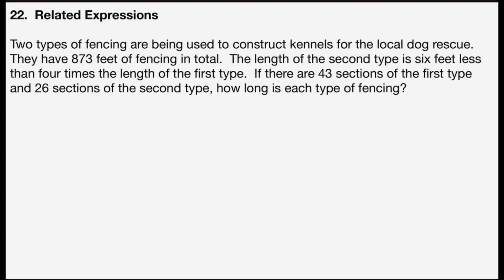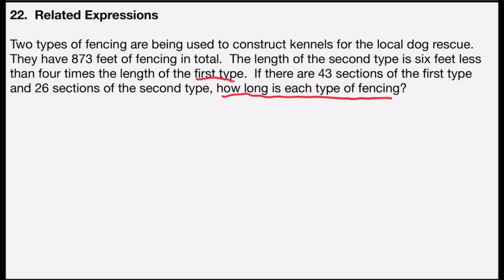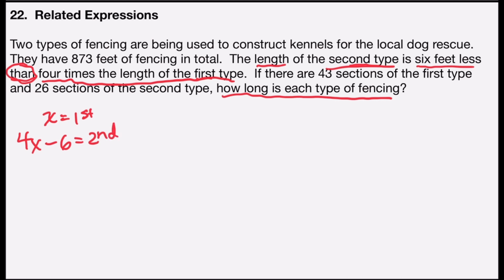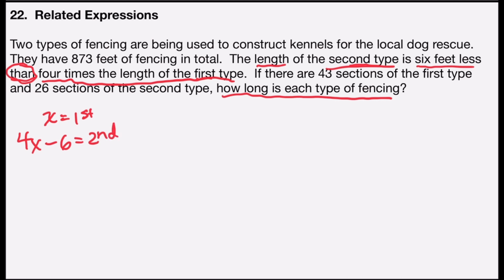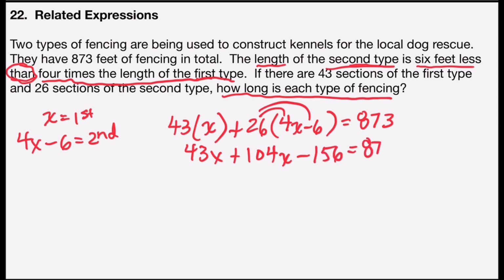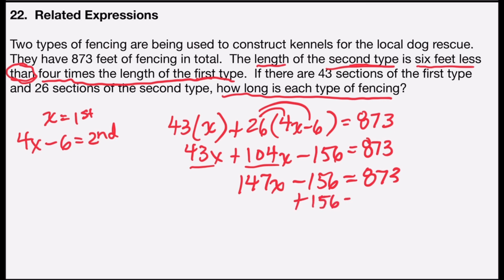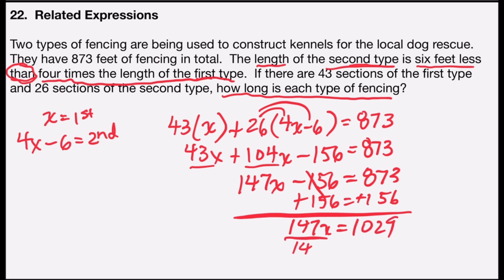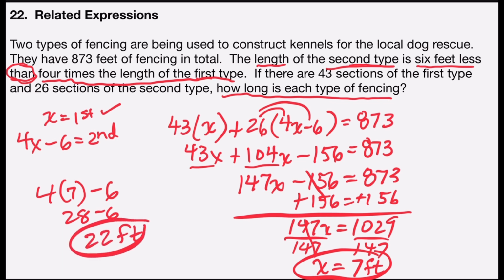Algebra Word Problems (Related Expressions- Fence!)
Translate word problem for finding length of type of fence given related expressions to an equation and solve.  Algebra word problem with total feet of fence stated to write expressions for length of two types worked out with answers.  Step by step example of translating word phrases for lengths of fence given total length to an algebraic equation.  Great for Algebra 1, Algebra 2, Middle school math, and college math.  Help with standardized test prep, high school equivalency exam, high school state test prep, and college entrance test.  Study guide for review of algebra.  This video is a one example breakout from the college math word problem longer format video.  Learn Math.  Help Dogs.